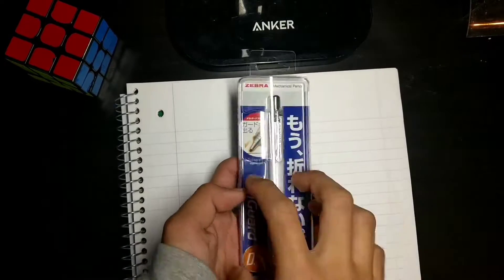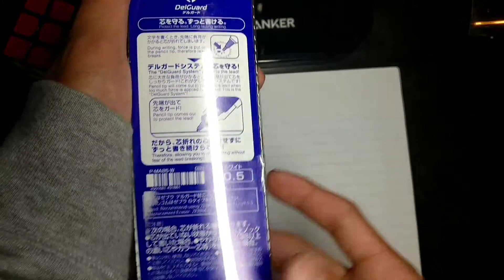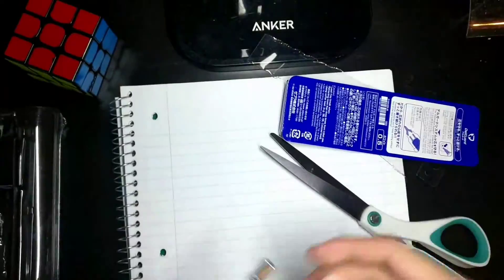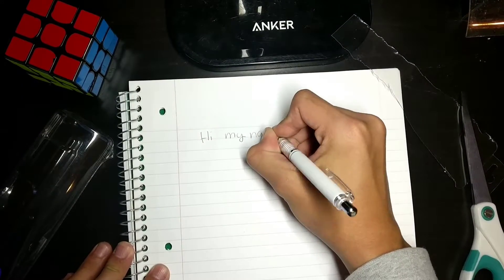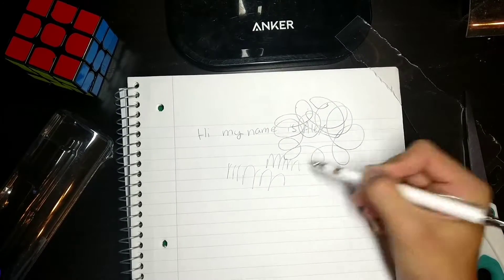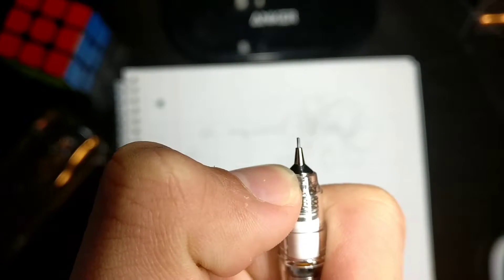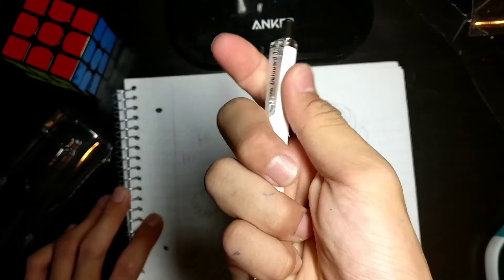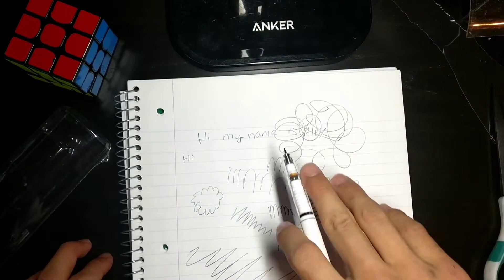Zebra DelGuard 0.5 mm Review